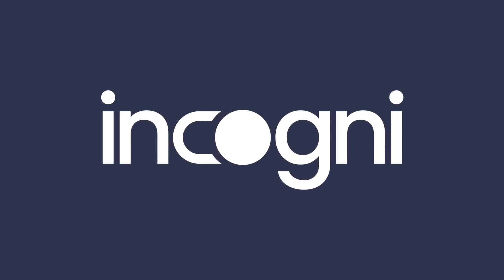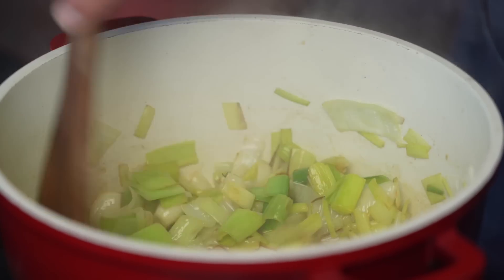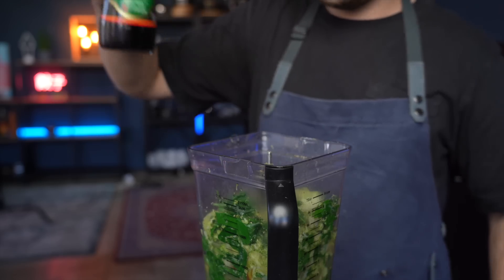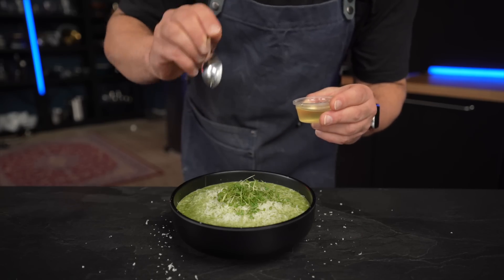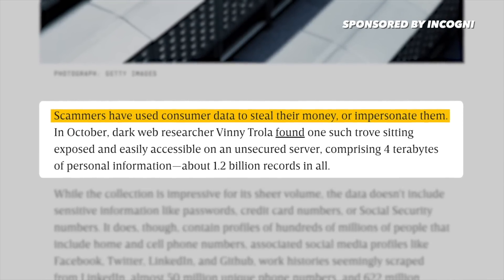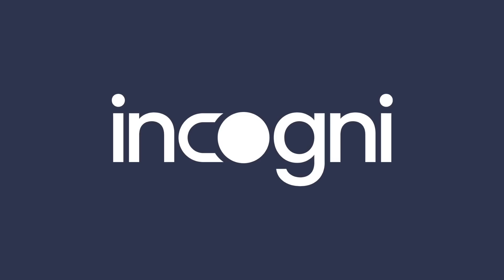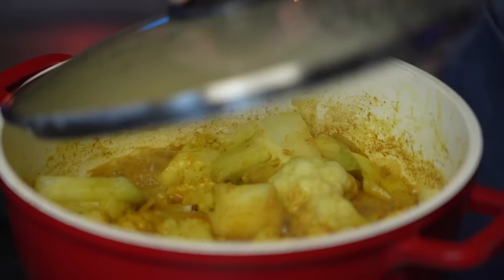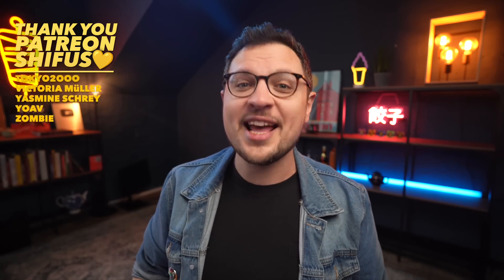Cheesy Broccoli Soup Is Only the Beginning | SOUP SEASON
Cream of Broccoli with a secret ingredient... The first 100 people to use code ANDONG at the link below will get 20% off of Incogni: - This video is sponsored by incogni.

📘 My Cook Book KITCHEN PASSPORT!

🥦 Cheesy Broccoli Soup Recipe
2 Tbsp butter
1 leek, white and light green part
3 cloves of garlic, crushed
1/2 tsp salt
800ml water
1 head of broccoli, chopped
200g baby spinach
black pepper to taste
1Tbsp mustard
1 Tbsp soy sauce
3-4 slices processed cheese
salt & msg to taste
parmesan to taste
microgreens or herbs
garlic & chili oil to taste

🥬 Curry Cauliflower Soup Recipe
2 Tbsp butter
1 onion
3 slices of ginger
cloves of garlic, crushed
1 medium carrot, diced
1/2 tsp salt
1 Tbsp flour
1 Tbsp curry powder
1l water
1 head of cauliflower, chopped
1 Tbsp soy sauce
1/2 tsp sesame oil
chopped nuts to taste
feta cheese to taste
cilantro or parsley
chili oil to taste

Video by Andong

Channel Manager: Jacques Wecke